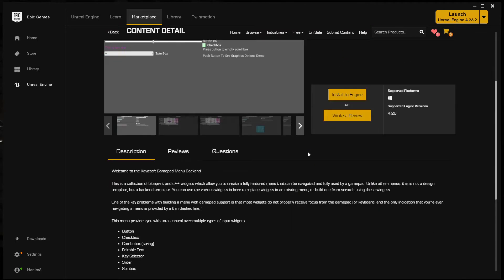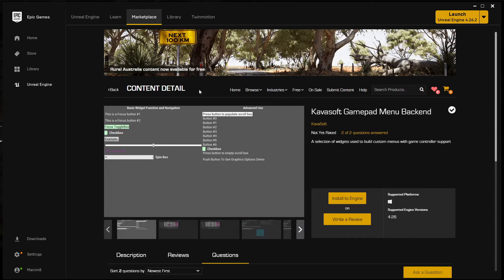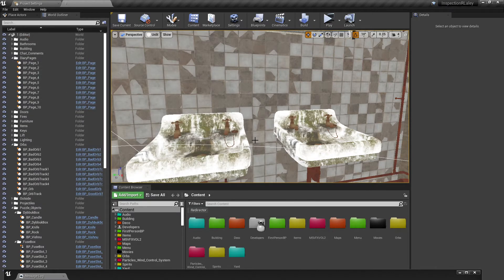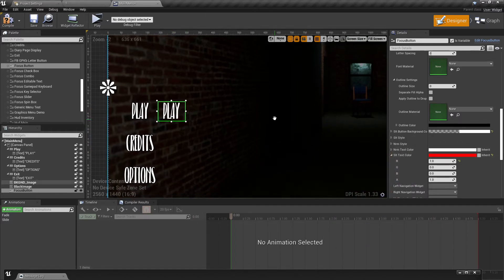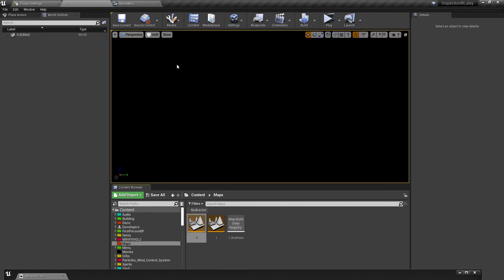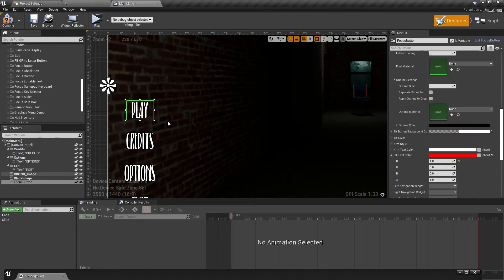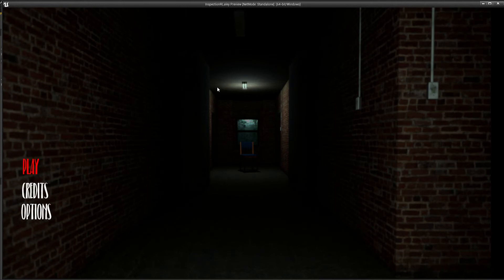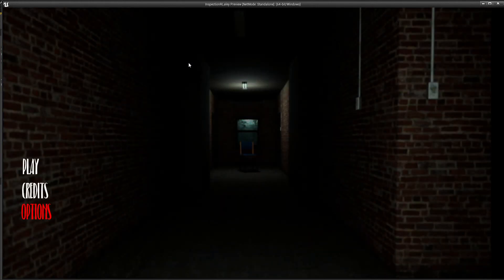GamePad UMG Widget Support Made Easy - as Epic should of done!!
I wouldn't bother with this Asset anymore as they devs have abandoned it. It won't work in UE5.

Check out my game, 3am, on Steam when you get a chance

If you're looking for an easy way to add Gamepad support to your game menu's and widgets, look no further than the plugin shown in this video! This makes it sooo easy it's a wonder that Epic Games haven't implemented something like this into Unreal Engine by default. Kavasoft have done such a great job, Epic really have no excuse.